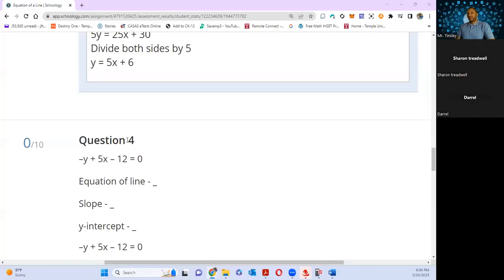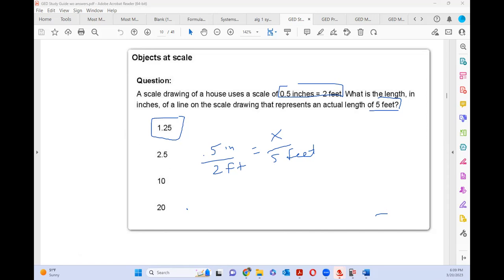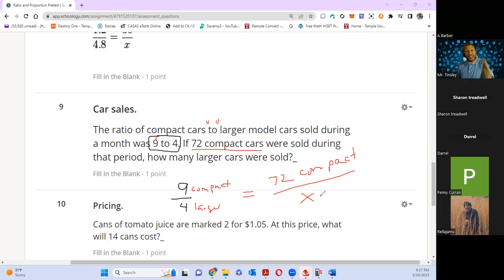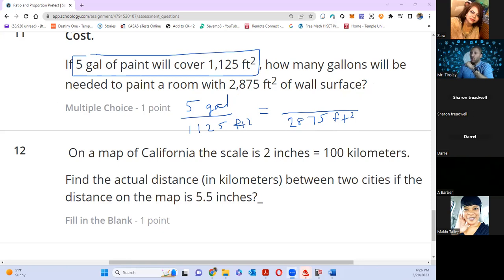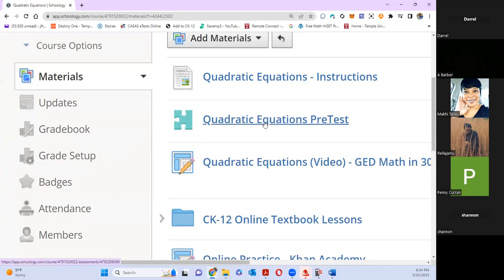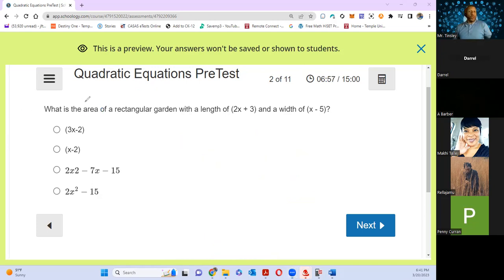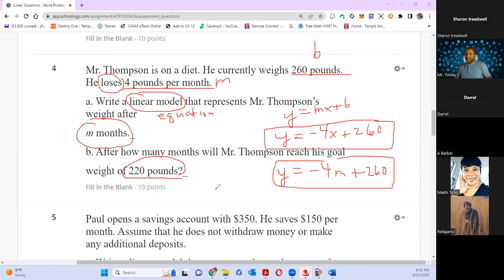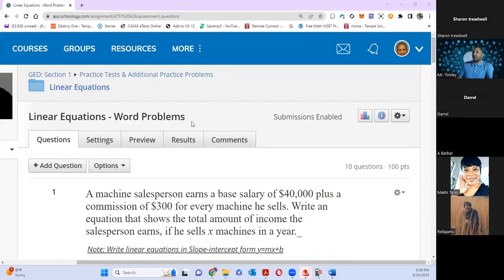GED Math Monday - 3/20/23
This video is from the weekly GEDMathMondays held on 3/20/23

Facebook - Like and follow @GEDMathin30Days

Chapters
0:00 GED Math Monday 0320023
0:05 Linear Equation
1:30 Ratio and Proportions
3:55 Ratio/Proportion Ex #1
14:30 Ratio/Proportion Ex #2
20:25 Ratio/Proportion Ex #3
23:00 Ratio/Proportion Ex #4
28:10 Ratio/Proportion Ex #5
33:30 Quadratics Equations
43:50 Linear equation word problems
44:10 Ex #1
1:00:00 GED ADVICE